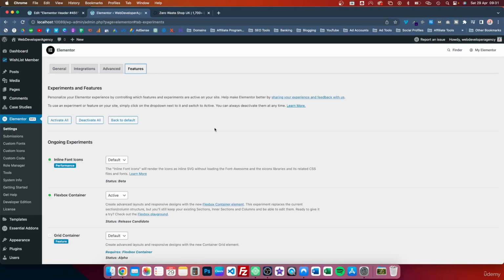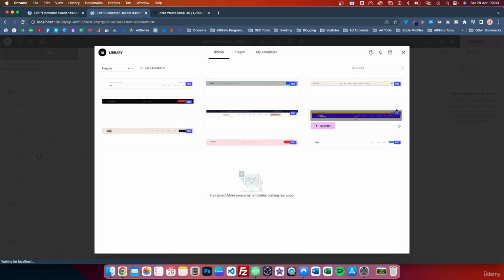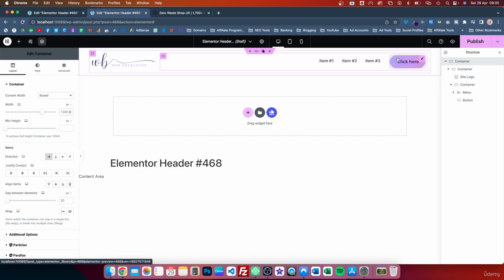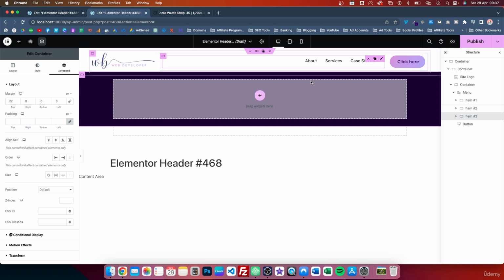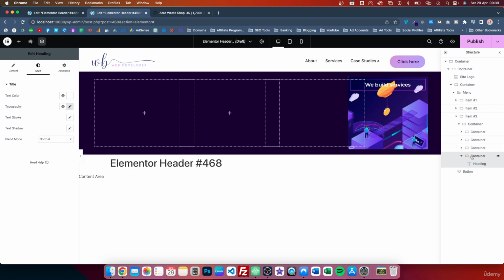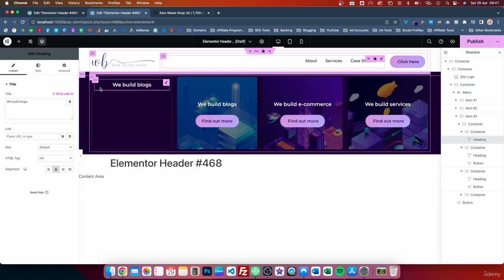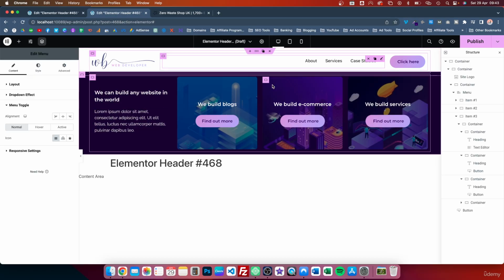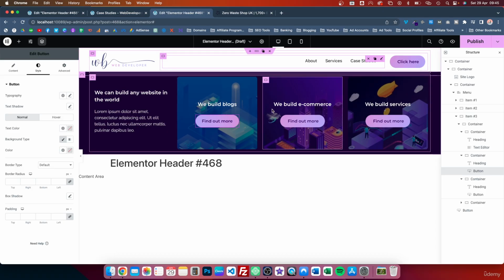Mega Menu Magic: Elementor & WordPress (2025)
Level up your WordPress website! In this video (part 63 of our Advanced WordPress & Elementor 2025 course), we dive deep into building a stunning and functional mega menu using Elementor. Learn how to leverage Elementor's powerful features to create a user-friendly navigation system that enhances your website's accessibility and appearance.

We'll cover:

*   **Mega Menu Design:** Craft a visually appealing mega menu that matches your brand.
*   **Elementor Flexbox Containers:** Master the use of flexbox containers for responsive and flexible layouts within your mega menu.
*   **Dynamic Content Integration:** Display dynamic content, such as recent posts or featured products, directly within your mega menu using custom post types.
*   **Navigation Structure:** Organize your mega menu for optimal user experience.
*   **Responsive Design:** Ensure your mega menu looks great on all devices.
*   **Elementor Pro Features:** (If applicable, briefly mention specific Pro features used)

This tutorial is perfect for WordPress developers and designers looking to create dynamic and engaging websites. By the end of this video, you'll have the skills to build your own custom mega menu using WordPress and Elementor, improving your website's navigation and user experience.

This is part of our comprehensive 'Advanced WordPress & Elementor 2025' series, teaching you how to build ANY website imaginable with WordPress & Elementor using flexbox containers, custom post types and dynamic content.